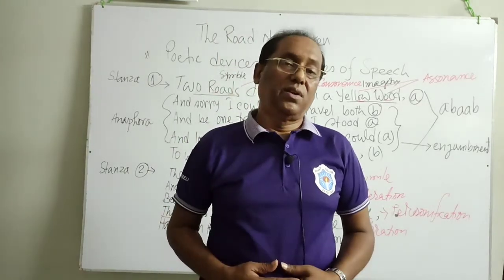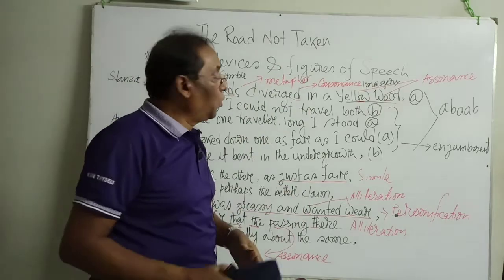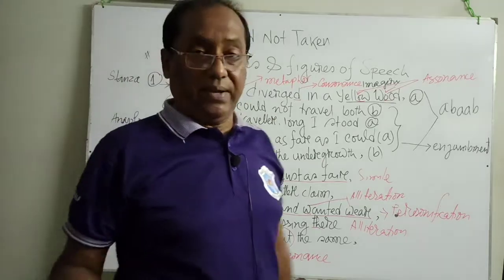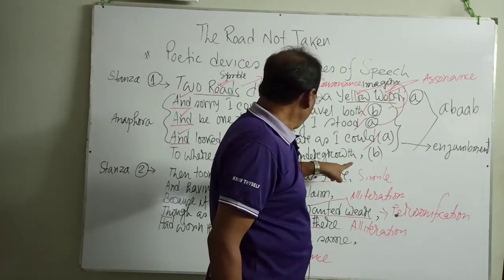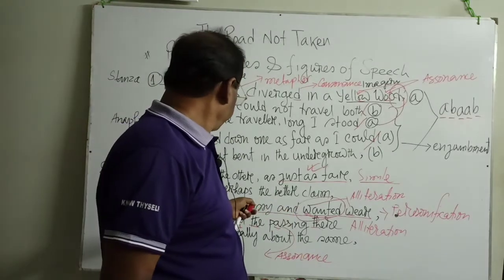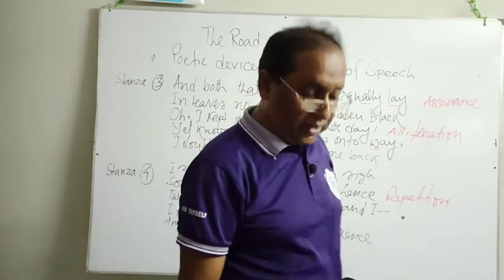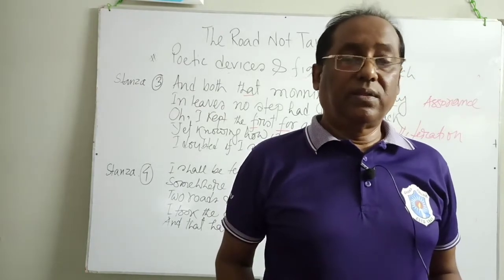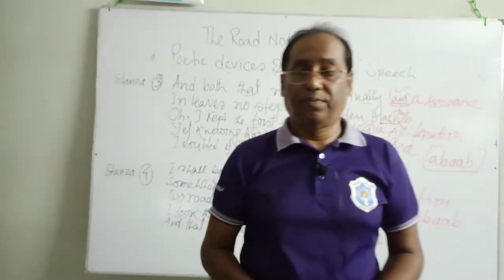H-4,Title:American Poetry,Code:ENH-405:Robert Frost(The Road Not Taken,L-3)Prof. Puranjay Biswas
Hons. 4th Year
Course Title: American Poetry
Course Code : ENH -405
Topic: Robert Frost (The Road Not Taken). (L-3)
Prof. Puranjay Biswas
Chairman
Dept. of English
Dhaka College